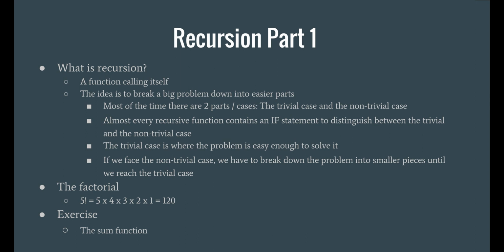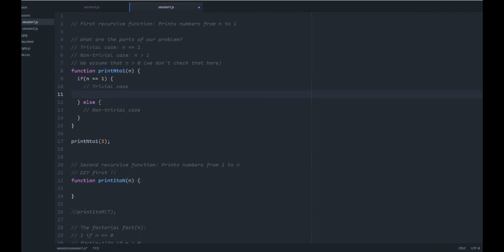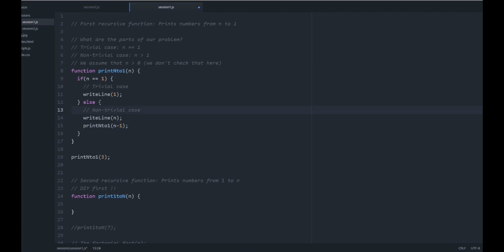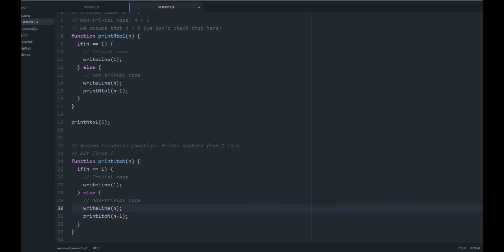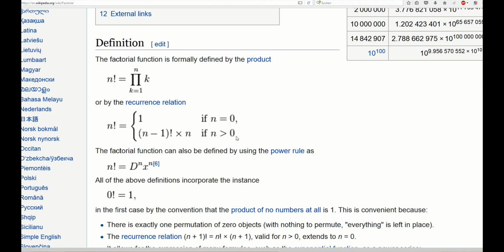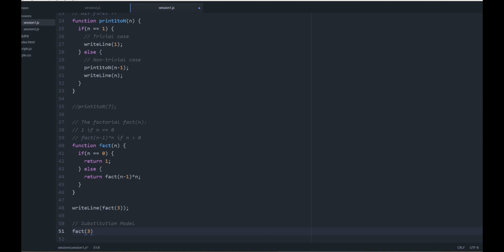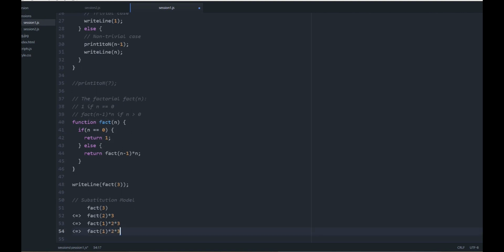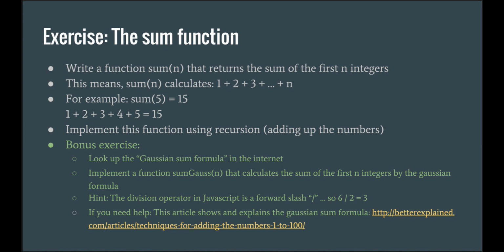Recursion JavaScript - Introduction and Examples (Functional Programming in JavaScript)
A gentle introduction to recursion. Topics include:
*) What is recursion
*) First recursive functions
*) Recursive implementation of the factorial function
*) The substitution model